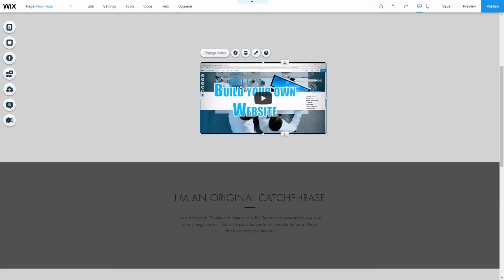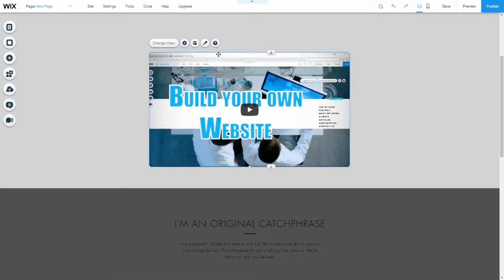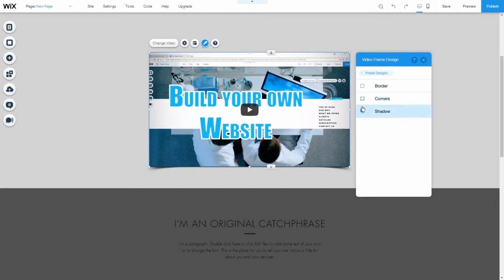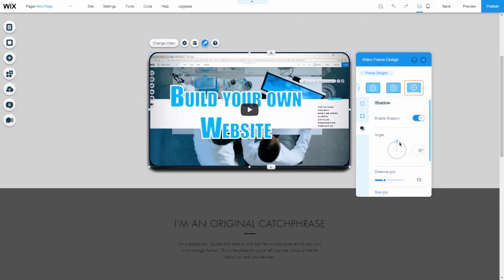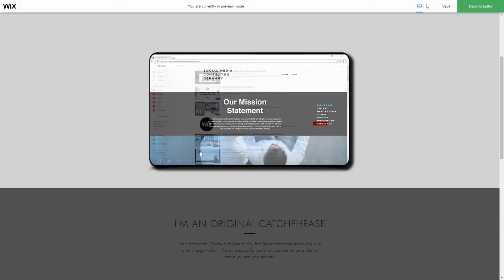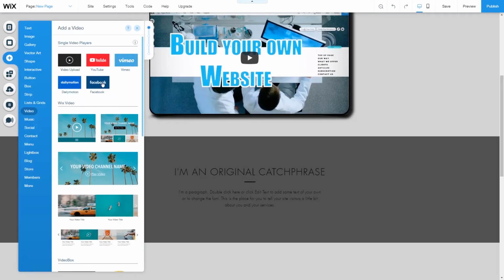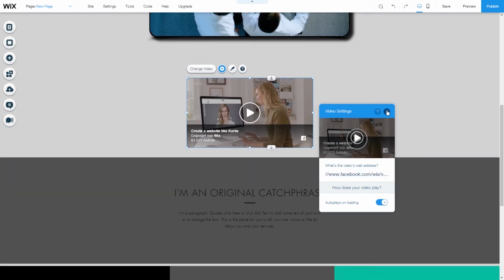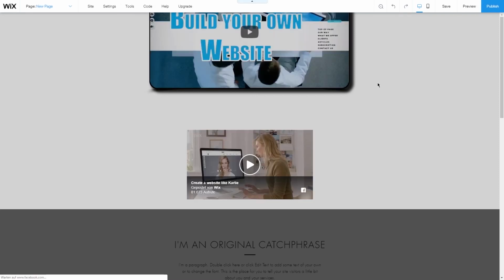How To Add A Social Player To A Wix Website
In this tutorial we show you how you can add videos from youtube, facebook, dailymotion and vimeo to your Wix website. Follow along as we explain each setting step by step.